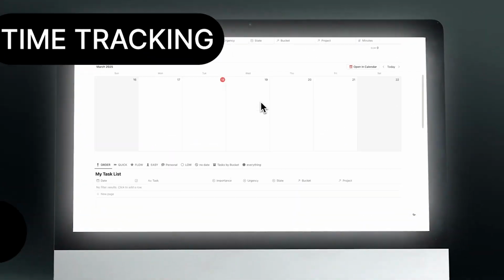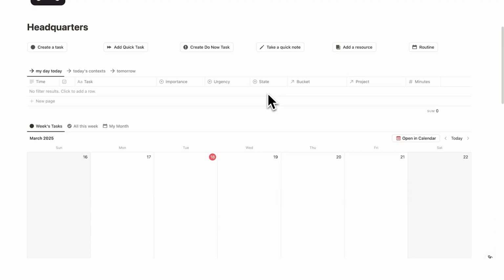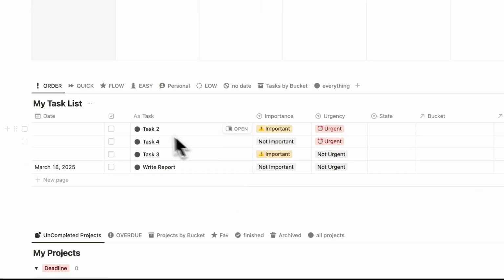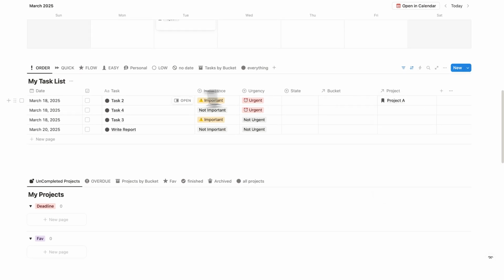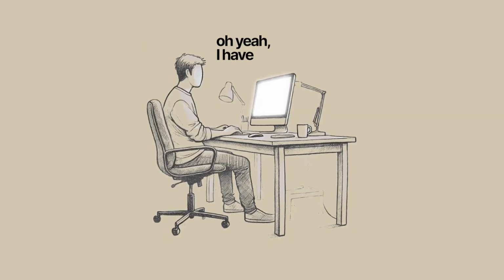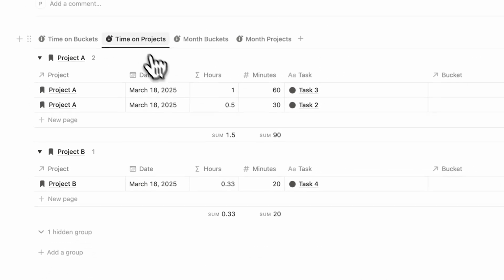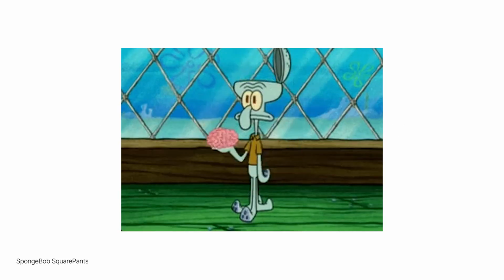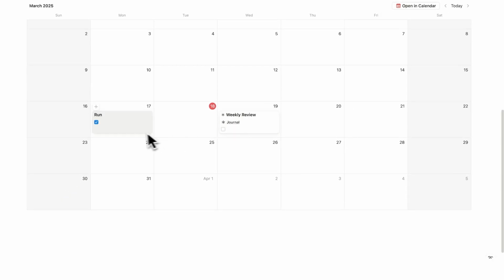My Complete Notion Tech Stack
👇 Notion Template with my Notion Course (Bundle)

This is my complete Notion Tech Stack.
In Notion I've managed to squeeze in all the different productivity apps I used, into one workspace.
- Notion Task Management
- Notion Project Management
- Notion Notes
- Notion Time Tracking
- Notion Journaling
- Notion Habit Tracking

This is all connected and works together seamlessly which means I remove the need for constant Context Switching.

Context Switching is really bad for productivity so I made sure my Productivity Notion Template was designed in a way where you'd switch contexts as little as possible.

Timestamps:
0:00 Notion Features
1:30 Notion Task App
3:19 Notion Projects App
5:06 Notion Notes App
5:56 Notion Time Tracking App
7:17 Notion Journal App
8:29 Notion Habit App